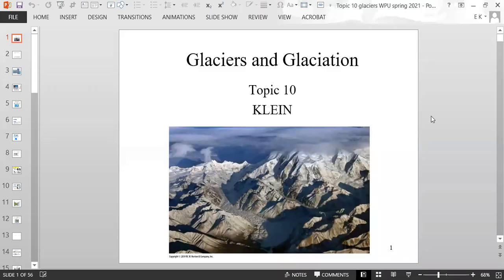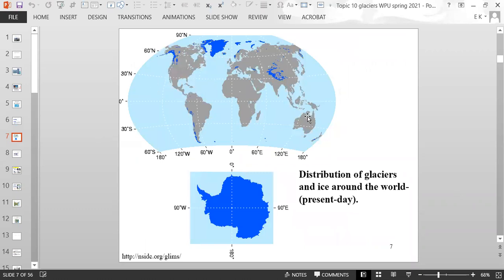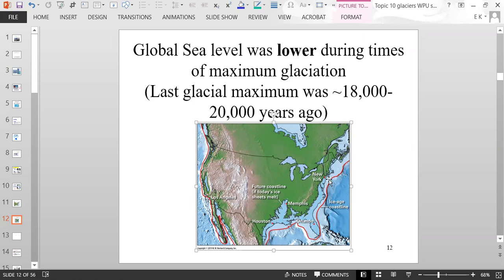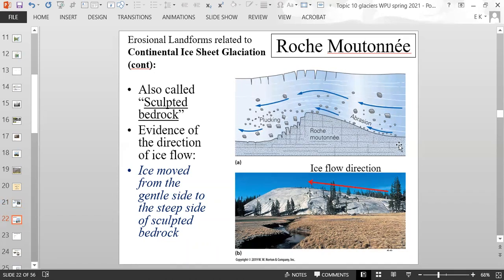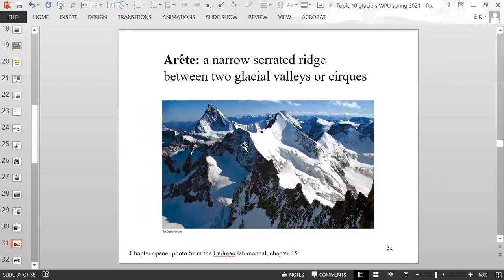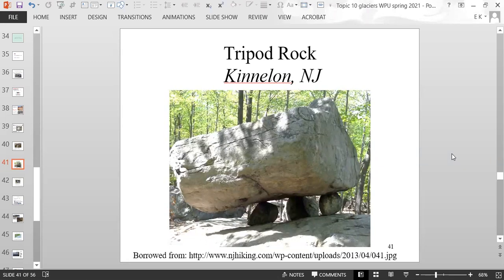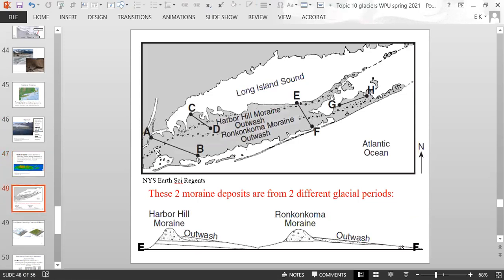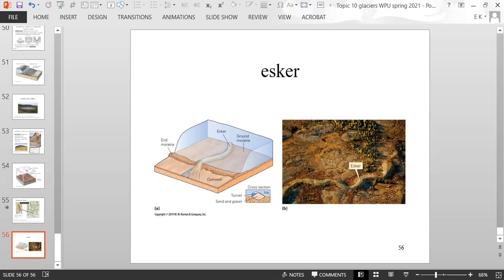Glaciers and glaciation lecture: geology